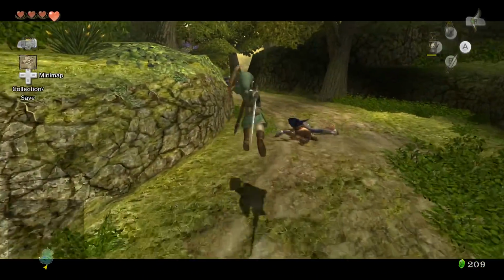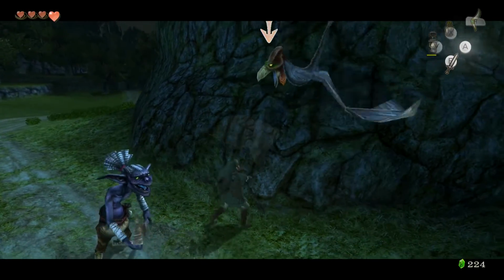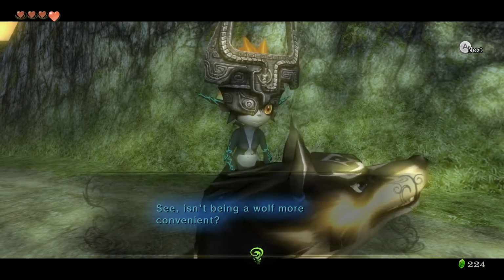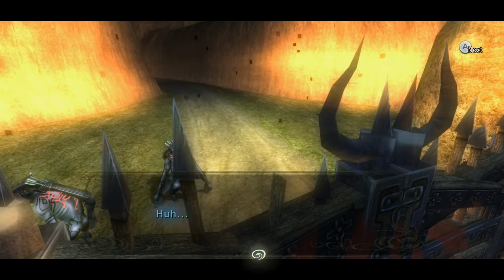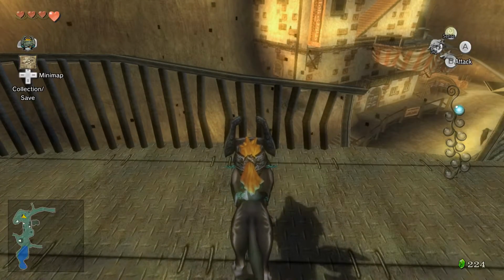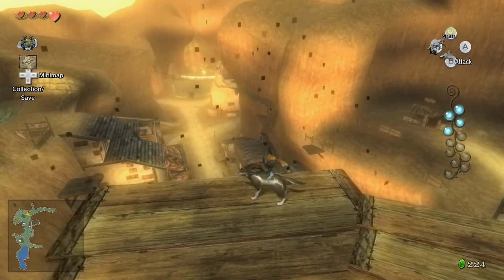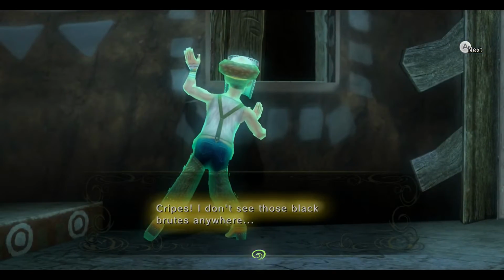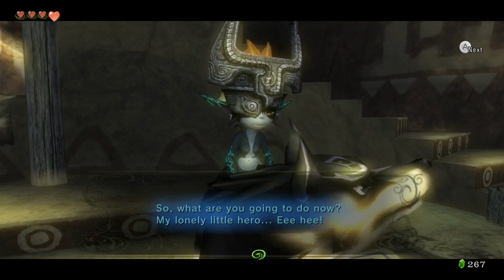Let's Play Twilight Princess HD Ep.4 Pt.1 Cripes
Please don't run away!